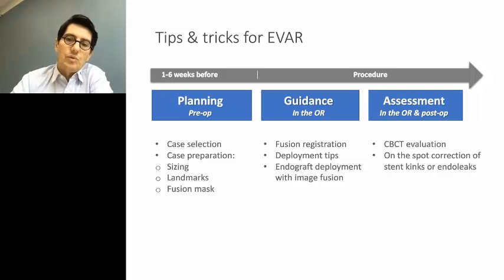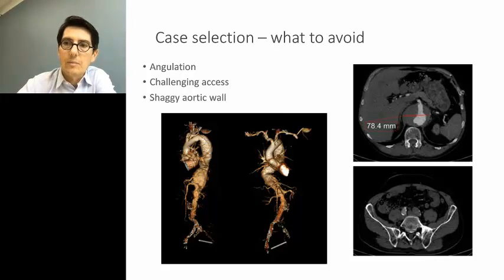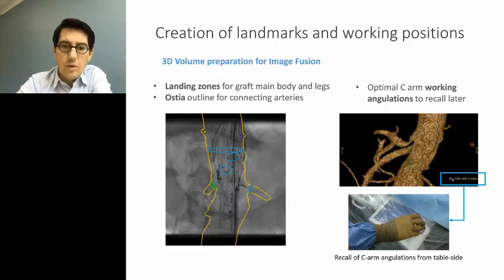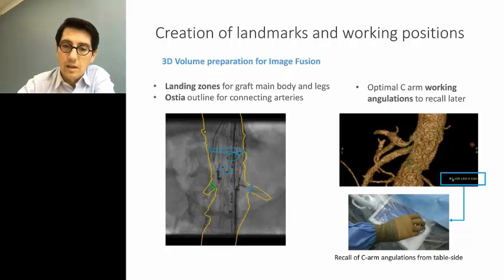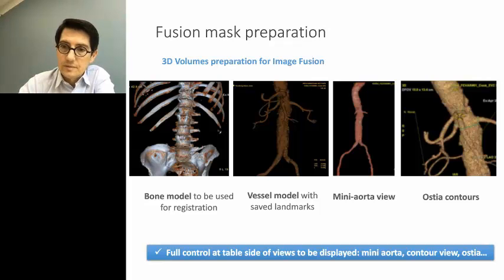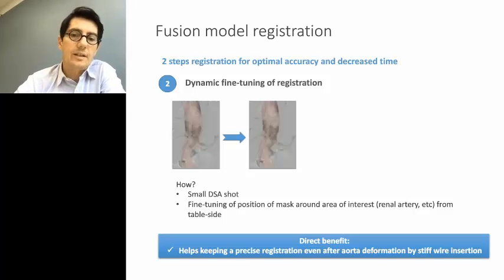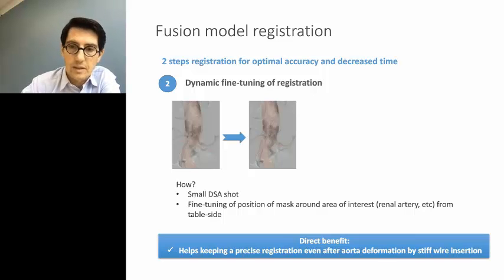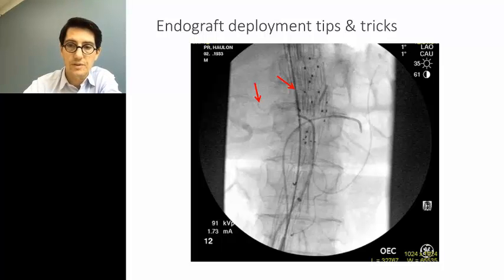Golden rules to perform complex EVAR in daily practice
presented by Stephan Haulon, Professor of vascular surgery, head of the aortic center at CHU Lille